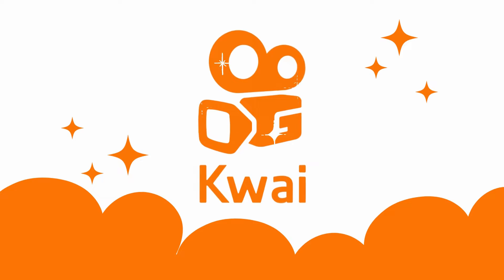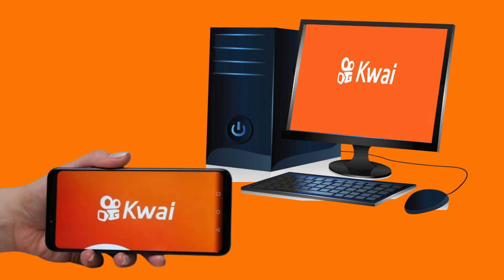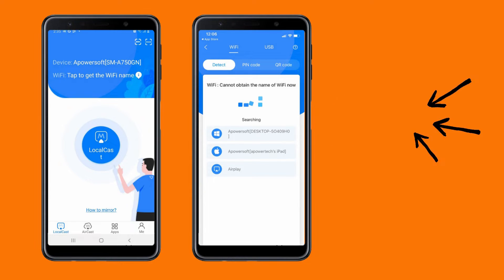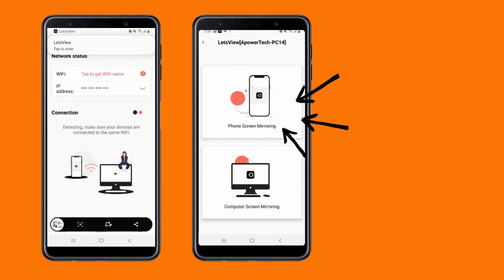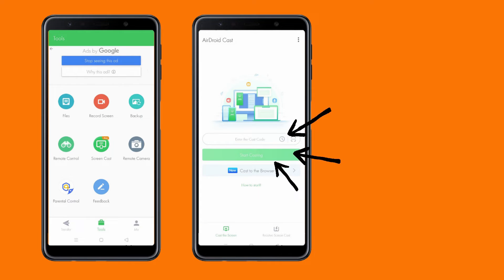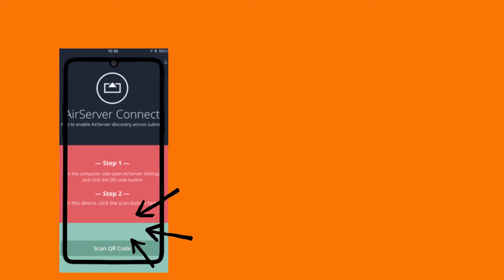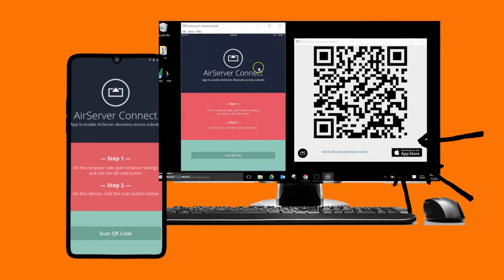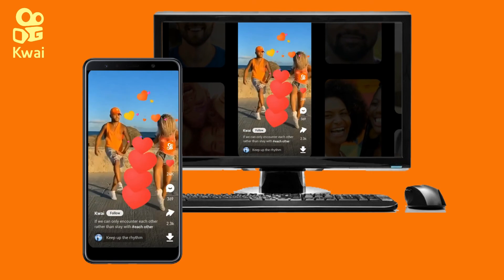Practical Ways to Use Kwai on PC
How to use Kwai on PC?